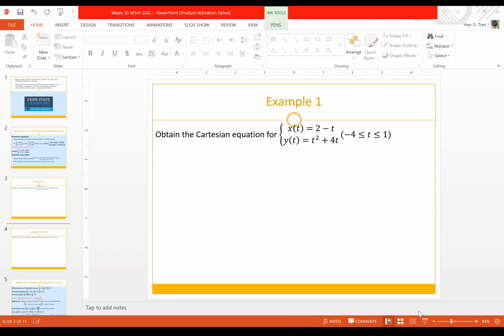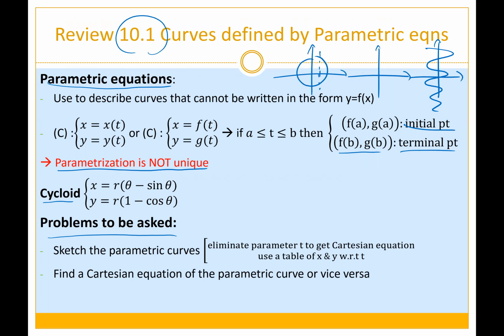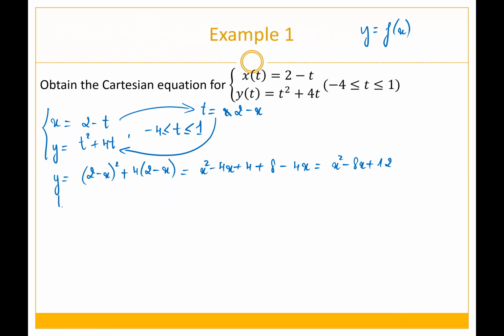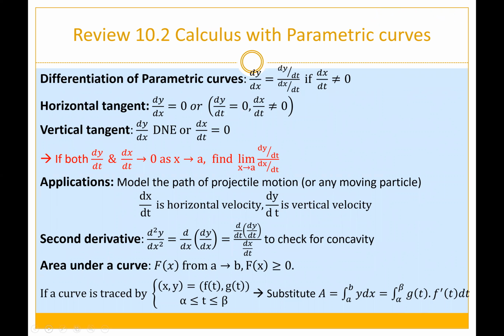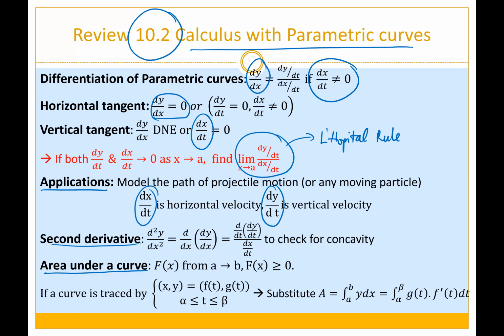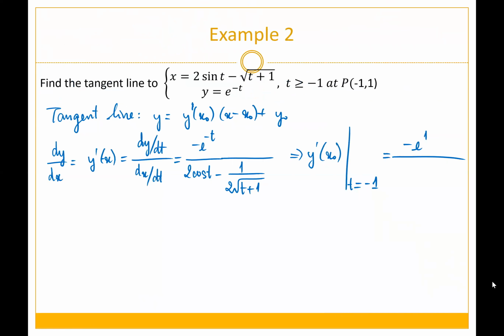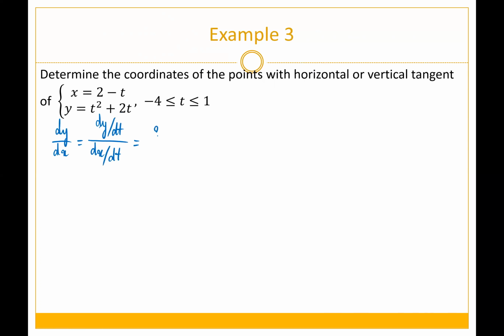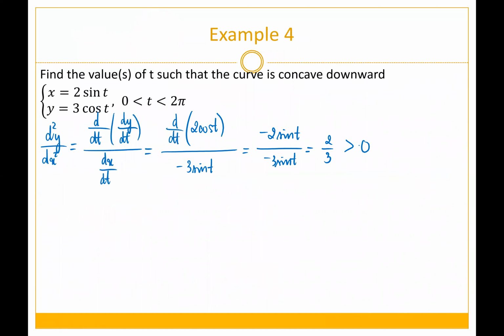MATH 141 Week 10 GSG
*** Correction for solution of Example 4: the answer should be -3/2 instead of 2/3.